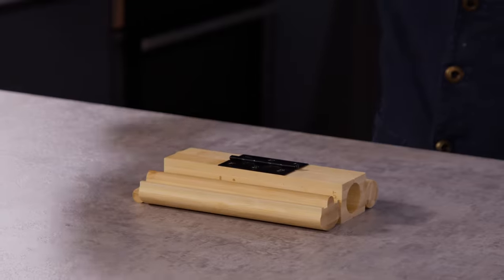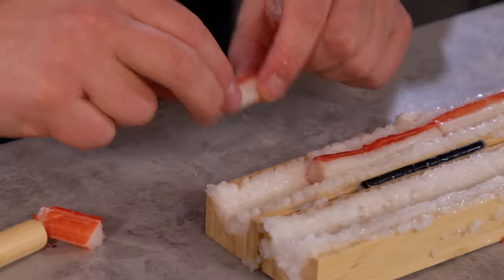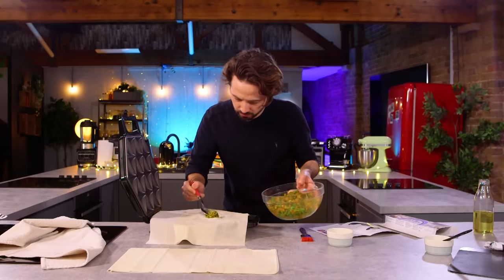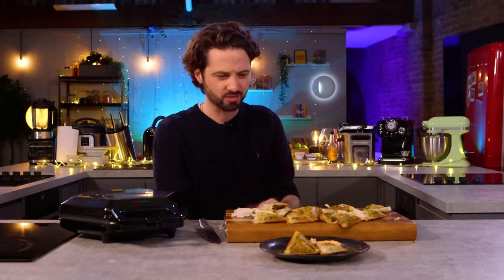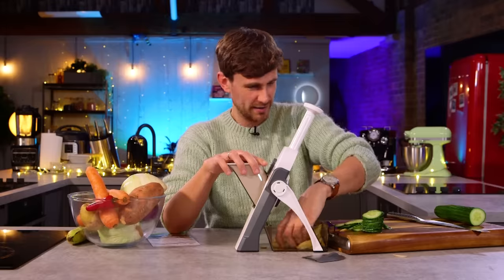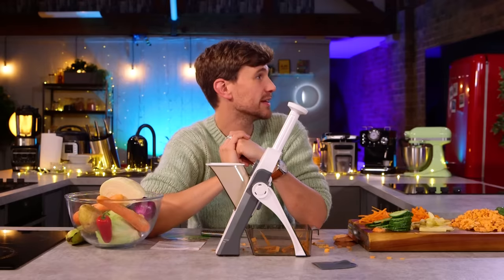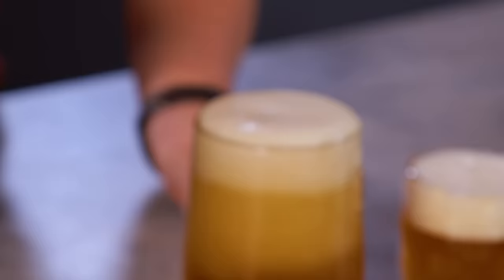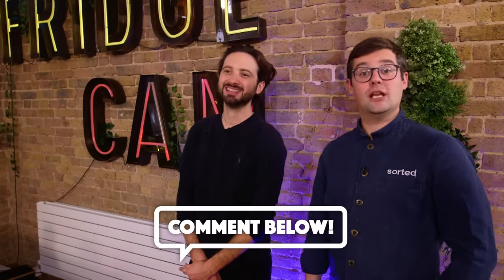Chef Reviews Kitchen Gadgets | WHICH ARE WORTH BUYING? | S2 E6 Sorted Food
We’re back with another reviewing KITCHEN GADGETS episode and this one is a good’un! Time savers, cheffy hacks and of course BENnuendos!!

Cookut Sushi Press
Smart Samosa Maker
Once For All Vegetable Slicer